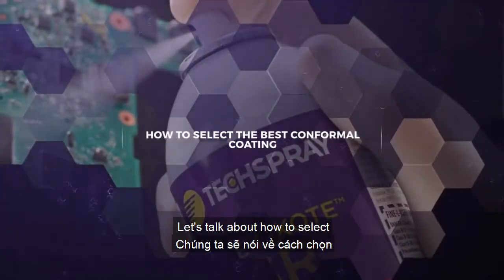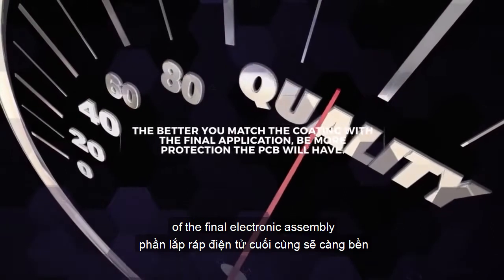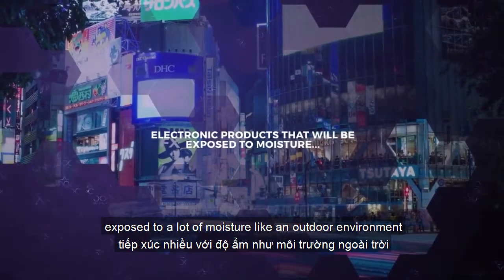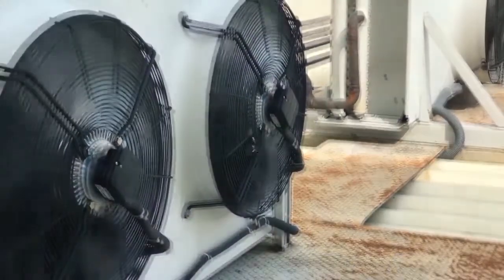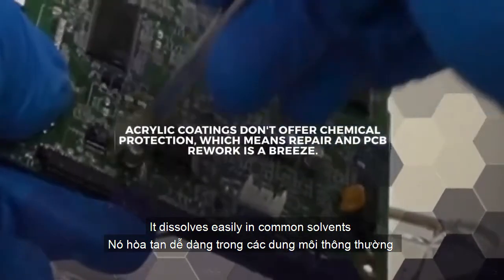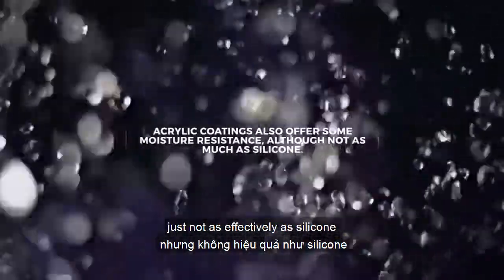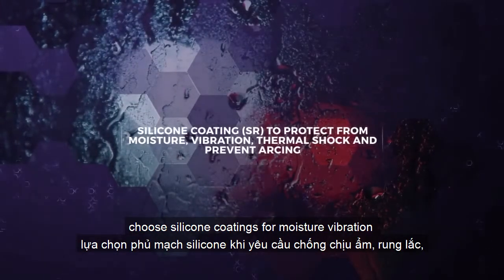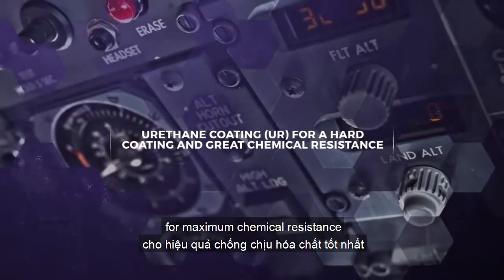Lựa Chọn Vật Liệu Cho Lớp Phủ Bảo Vệ Mạch Điện Tử - How To Select A Conformal Coating Materials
[ENGLISH CAPTION BELOW]
Keo phủ mạch điện tử hay Sơn mạch điện tử là một lớp phủ mỏng lên trên bề mặt bảng mạch điện tử, giúp bảng mạch có khả năng chống nước, chống nhiệt, chống nấm mốc, chống hóa chất và cách điện. Tùy theo yêu cầu của nhà sản xuất, kỹ sư có thể phủ mạch theo độ dày mong muốn để đạt hiệu quả tối ưu, một số loại phủ mạch siêu mỏng như phủ mạch NANO có khả năng chống nước tuyệt vời. Nhờ vào lớp phủ, bảng mạch PCB có tuổi thọ dài hơn, giảm hư hại khi vận chuyển và khi sử dụng.

Các loại phủ mạch thường thấy là Silicone, Acrylic, Urethane, Nano… phù hợp với nhiều yêu cầu bảo vệ .

Conformal Coating is one of the methods to protect PCB from environmental factors such as chemicals, harsh environments, moisture, which helps to increase the life time of the product and reduce damage during transportation and use.

Common types of circuit coatings are Silicone, Acrylic, Urethane, etc., which are suitable for many protection requirements. To choose the right type of conformal coating, engineers can refer to the video tutorial below or contact Prostech for a free consultation.